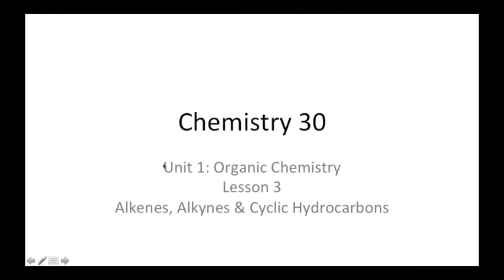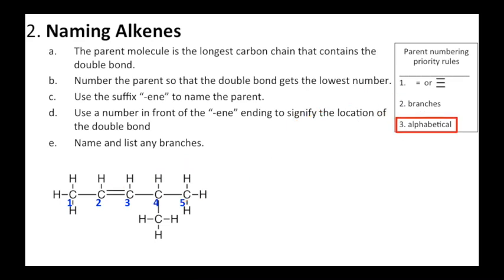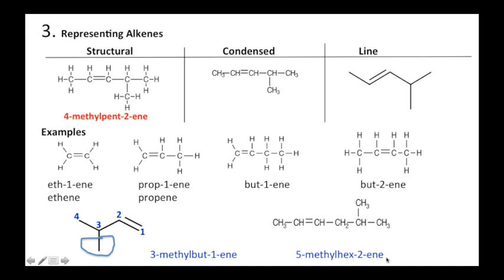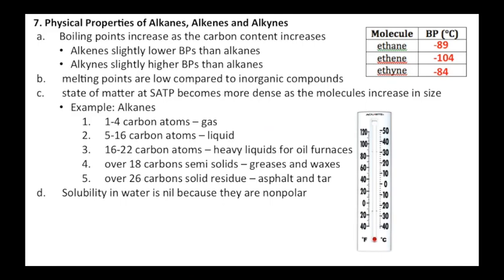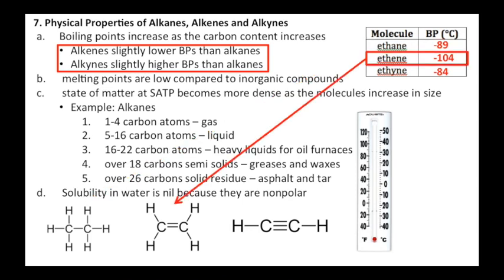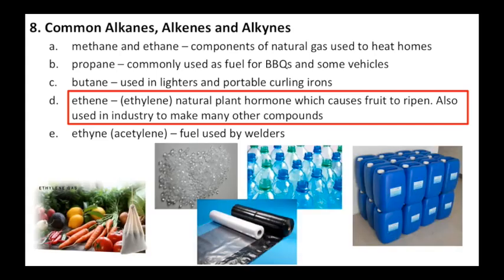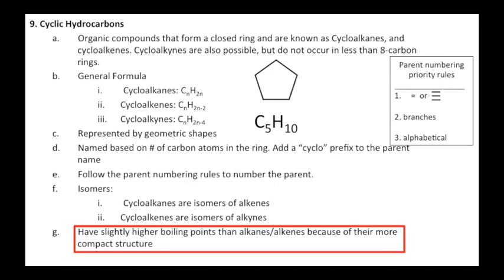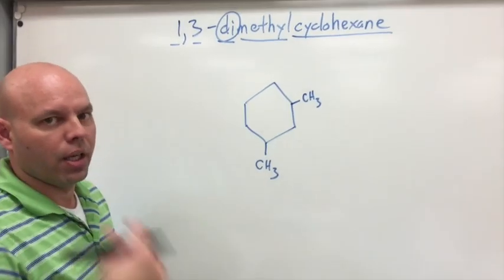Organic Lesson 3 Alkenes, Alkynes, and Cyclic Hydrocarbons